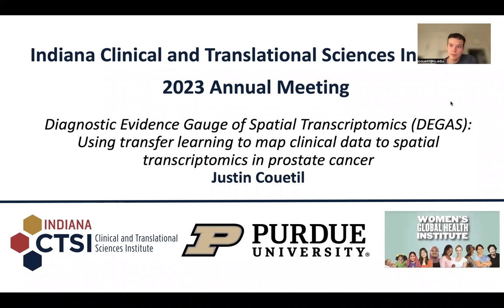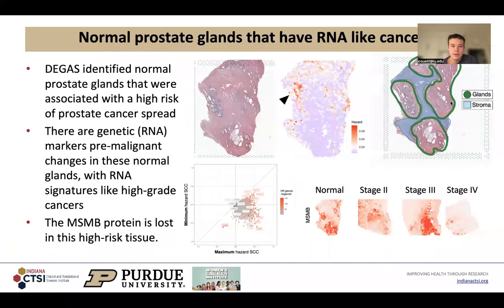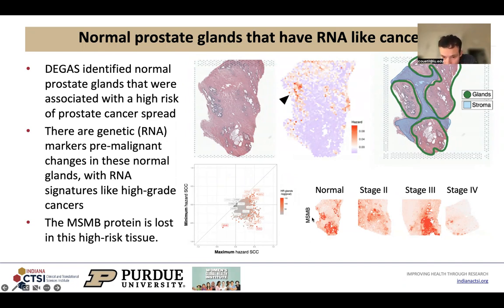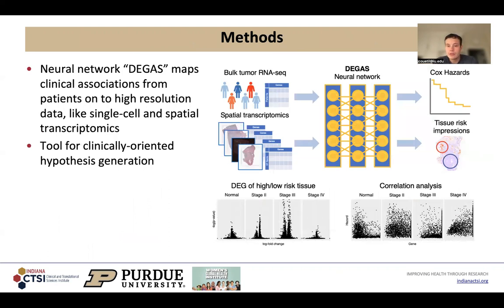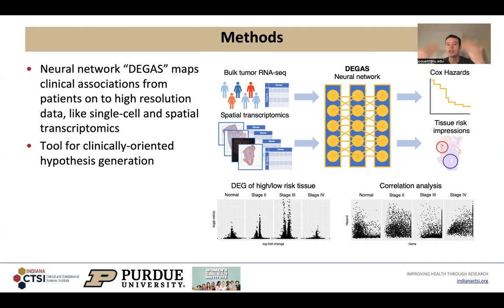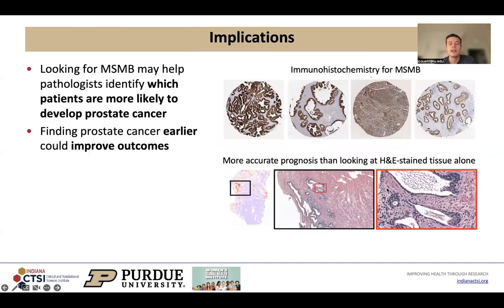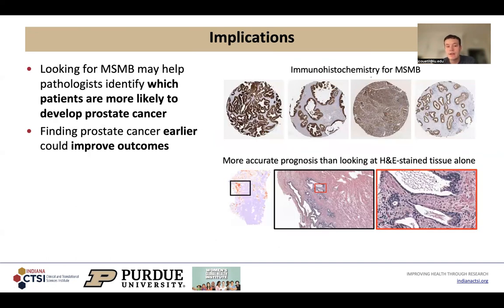Indiana CTSI/WGHI Retreat at Purdue - Justin Couetil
Diagnostic Evidence Gauge of Spatial Transcriptomics (DEGAS): Using transfer learning to map clinical data to spatial transcriptomics in prostate cancer

Background/Significance/Rationale:

Spatial and single cell transcriptomics (ST, SC) have demonstrated an enormous amount of heterogeneity in tissues; but given quantity and complexity of this data, there is a need for clinically oriented hypothesis generation. The Cancer Genome Atlas (TCGA)  is a unique dataset of thousands of cancer patients whose survival information has been used to determine the clinical importance of a wide array of genomic alterations; however, it employs lower resolution RNA sequencing techniques (i.e., RNA-seq) which is not directly comparable with SC and ST data.

Methods:

Our deep-learning framework DEGAS uses bulk RNA-seq and clinical data (e.g., survival, smoking history, lymph node status), to map clinical associations from the TCGA on to higher-resolution ST and SC data and identify tissues and cells with clinical relevance.

Results/Findings:

We apply DEGAS to prostate tissues, identifying transcriptomic signatures enriched for functions associated with carcinogenesis in histologically normal prostate tissues. We identify several marker genes with changes of expression specific to this region, chiefly MSMB, and bolster the findings of DEGAS by identifying known histopathological and genomic markers of aggressive prostate cancer and the epithelial to mesenchyme transition.

Conclusions/Discussion:

DEGAS is a tool for clinically driven exploration of tissue heterogeneity that uses transfer learning to map patterns from large low-resolution data sets on to new, higher-resolution techniques. This is a key tool for clinically oriented hypothesis generation from single cell and spatial transcriptomic data, which are information-rich assays with small sample sizes.

Translational/Human Health Impact:

MSMB protein and RNA expression should be studied in a cohort study of patients receiving prostate biopsies, to understand whether MSMB is associated with the development of prostate cancer. Catching cancer earlier may improve patient outcomes.